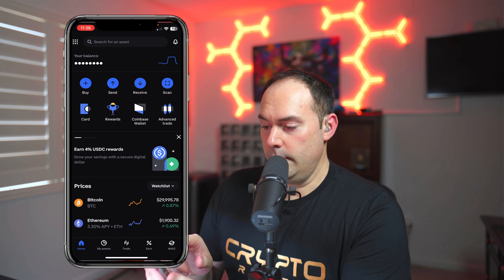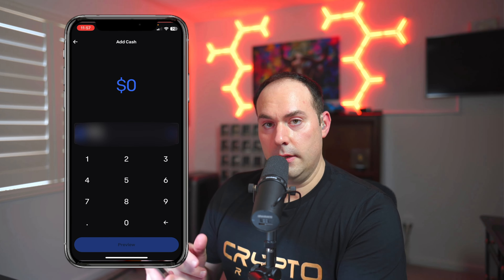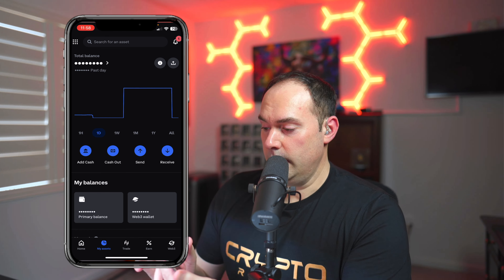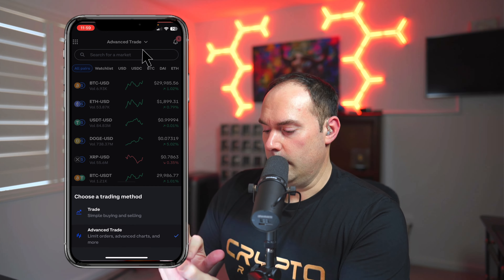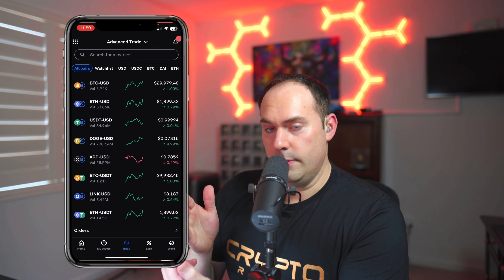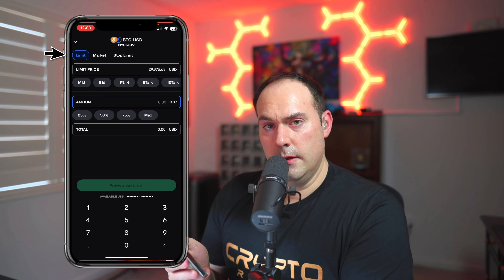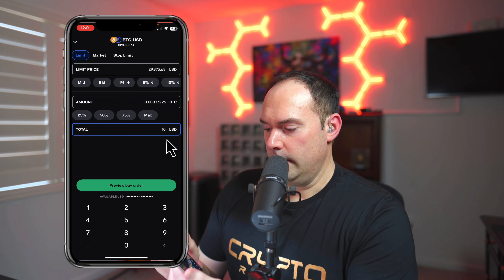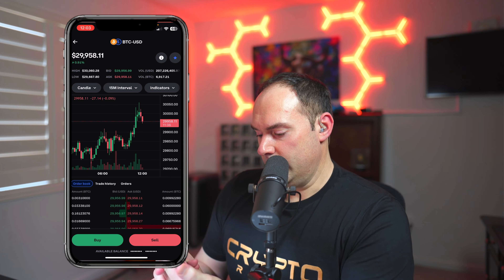Crypto Made Easy: Buying and Transferring on Coinbase Simplified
Learn how to easily and correctly purchase crypto from Coinbase, then transfer it to a cold storage wallet.  (This video assumes you have already set up a Coinbase account as well as set up and linked your bank accounts for funding.)

👇🏼💥CRYPTO WALLETS (You Own NOTHING if it's Not in Cold Storage!!!)🚨

◽️◽️◽️◽️◽️◽️DON'T FORGET THIS👇🏼👇🏼
🚨👇🏼Seed Protectors (GET RID OF YOUR PAPER)👇🏼🚨

CHAPTERS
0:00 Introduction
0:39 Open up Coinbase app
1:10 Adding cash to your account
2:13 How to purchase crypto
5:38 How to check if order was filled
5:53 How to transfer from Coinbase to cold wallet
7:30 Wrap Up